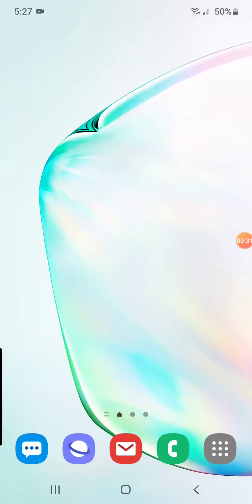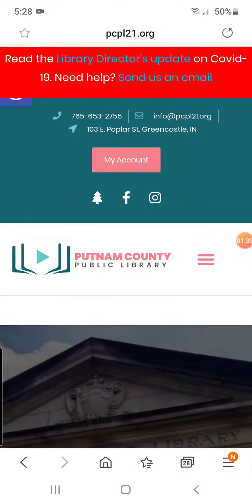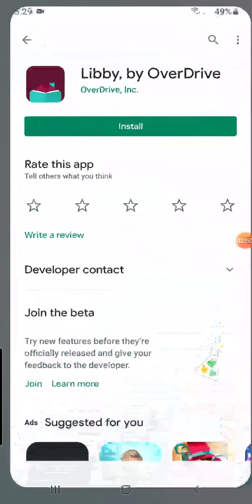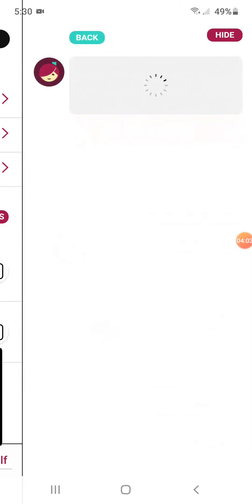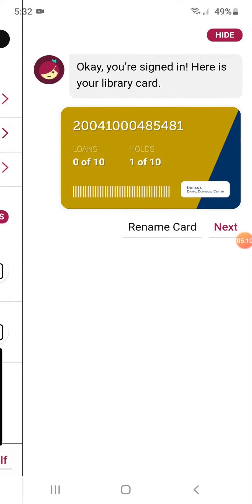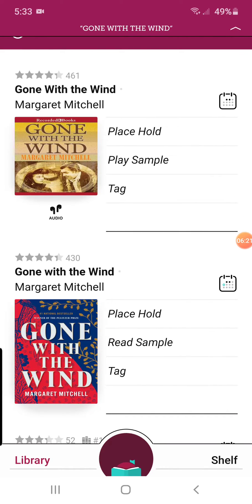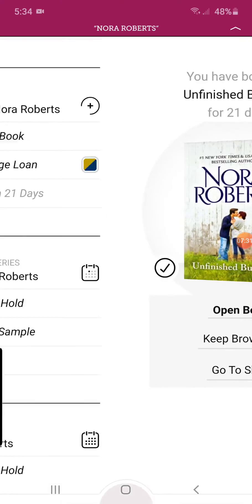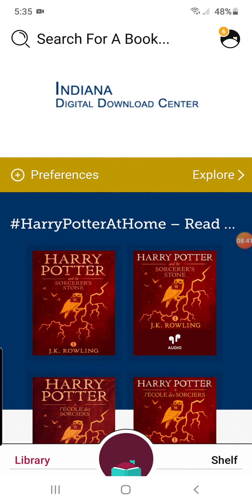Libby Instructions for Android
In this video, Putnam County Public Library Technology Director Arlene Tincher demonstrates how to use Libby on an Android Device.

Libby is the one-tap reading app by Rakuten Overdrive. Libby is free to library users and allows access to thousands of eBooks, eAudiobooks, and eMagazines.